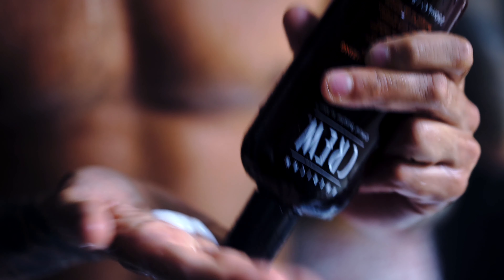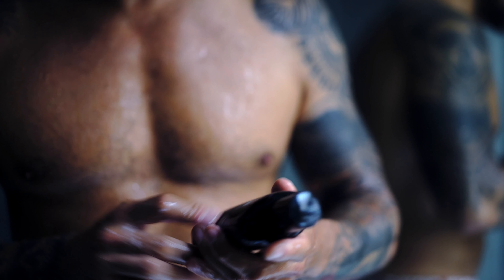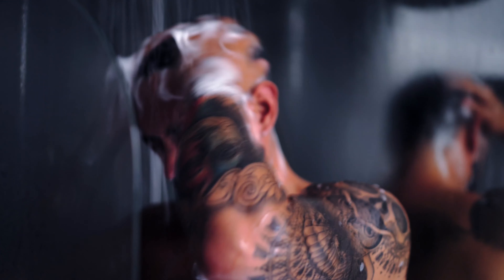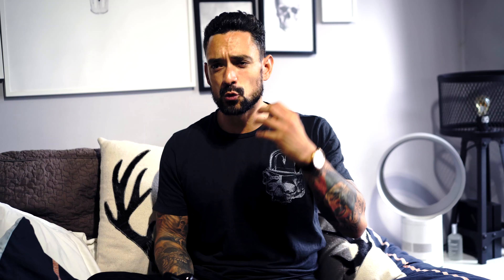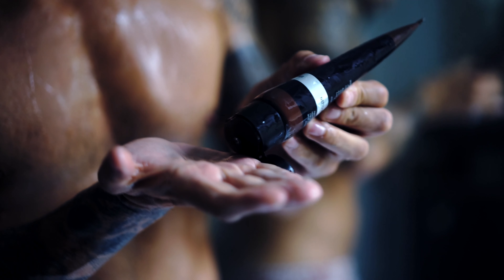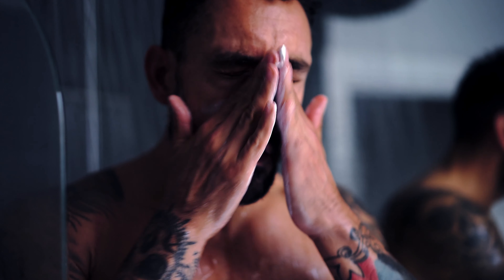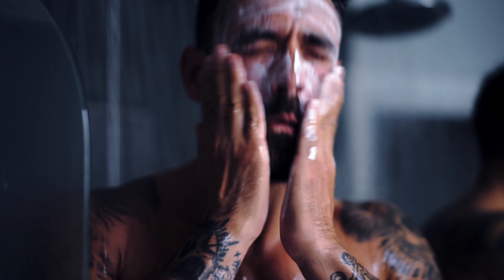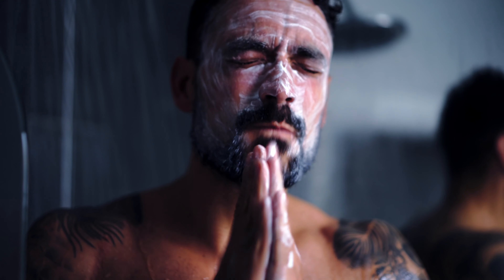My Daily Skincare & Haircare Routine | Using American Crew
By Carl Thompson

Today I'm going to walk you through my morning regime with American Crew. I will be posting a Blog Post to this article that will also help.

I've been using American Crew products for over two years now. Many things have come and gone in my grooming rituals, but American Crew has been one of the few mainstays.